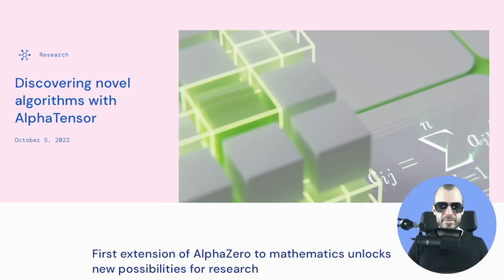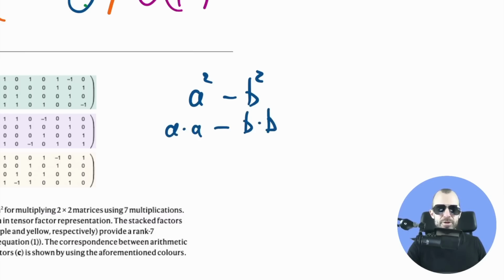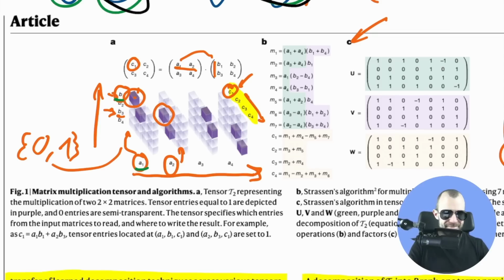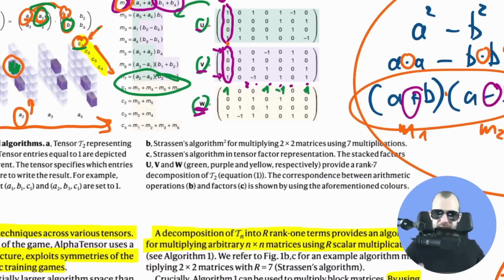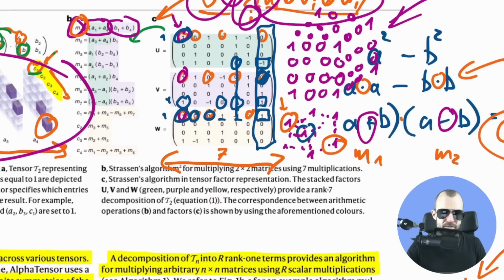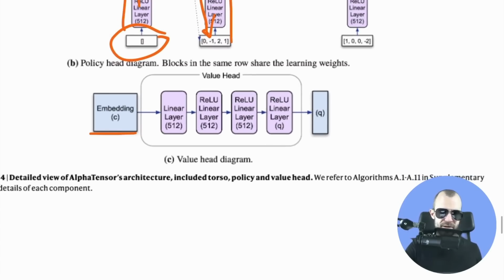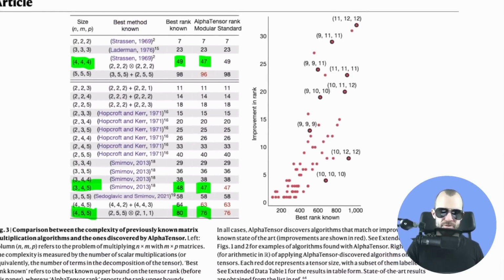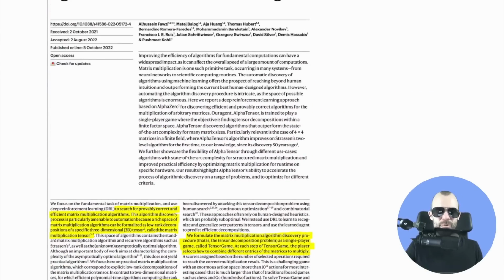This is a game changer! (AlphaTensor by DeepMind explained)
Matrix multiplication is the most used mathematical operation in all of science and engineering. Speeding this up has massive consequences. Thus, over the years, this operation has become more and more optimized. A fascinating discovery was made when it was shown that one actually needs less than N^3 multiplication operations to multiply to NxN matrices. DeepMind goes a step further and creates AlphaTensor, a Deep Reinforcement Learning algorithm that plays a single-player game, TensorGame, in order to find even more optimized algorithms for matrix multiplication. And it turns out, there exists a plethora of undiscovered matrix multiplication algorithms, which not only will make everything from computers to smart toasters faster, but also bring new insights into fundamental math and complexity theory.

OUTLINE:
0:00 - Intro
1:50 - Sponsor: Assembly AI (link in description)
3:25 - What even is Matrix Multiplication?
6:10 - A very astounding fact
8:45 - Trading multiplications for additions
12:35 - Matrix Multiplication as a Tensor
17:30 - Tensor Decompositions
20:30 - A formal way of finding multiplication algorithms
31:00 - How to formulate this as a game?
39:30 - A brief primer on AlphaZero / MCTS
45:40 - The Results
48:15 - Optimizing for different hardware
52:40 - Expanding fundamental math
53:45 - Summary & Final Comments

Title: Discovering faster matrix multiplication algorithms with reinforcement learning

Abstract:
Improving the efficiency of algorithms for fundamental computations can have a widespread impact, as it can affect the overall speed of a large amount of computations. Matrix multiplication is one such primitive task, occurring in many systems—from neural networks to scientific computing routines. The automatic discovery of algorithms using machine learning offers the prospect of reaching beyond human intuition and outperforming the current best human-designed algorithms. However, automating the algorithm discovery procedure is intricate, as the space of possible algorithms is enormous. Here we report a deep reinforcement learning approach based on AlphaZero1 for discovering efficient and provably correct algorithms for the multiplication of arbitrary matrices. Our agent, AlphaTensor, is trained to play a single-player game where the objective is finding tensor decompositions within a finite factor space. AlphaTensor discovered algorithms that outperform the state-of-the-art complexity for many matrix sizes. Particularly relevant is the case of 4 × 4 matrices in a finite field, where AlphaTensor’s algorithm improves on Strassen’s two-level algorithm for the first time, to our knowledge, since its discovery 50 years ago2. We further showcase the flexibility of AlphaTensor through different use-cases: algorithms with state-of-the-art complexity for structured matrix multiplication and improved practical efficiency by optimizing matrix multiplication for runtime on specific hardware. Our results highlight AlphaTensor’s ability to accelerate the process of algorithmic discovery on a range of problems, and to optimize for different criteria.

Authors: Alhussein Fawzi, Matej Balog, Aja Huang, Thomas Hubert, Bernardino Romera-Paredes, Mohammadamin Barekatain, Alexander Novikov, Francisco J. R. Ruiz, Julian Schrittwieser, Grzegorz Swirszcz, David Silver, Demis Hassabis & Pushmeet Kohli

Bitcoin (BTC): bc1q49lsw3q325tr58ygf8sudx2dqfguclvngvy2cq
Ethereum (ETH): 0x7ad3513E3B8f66799f507Aa7874b1B0eBC7F85e2
Litecoin (LTC): LQW2TRyKYetVC8WjFkhpPhtpbDM4Vw7r9m